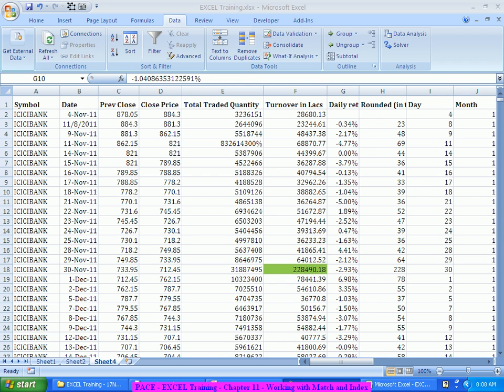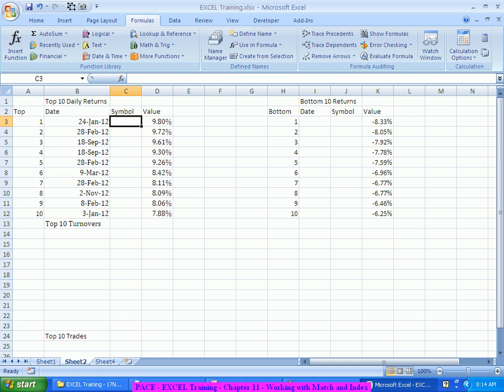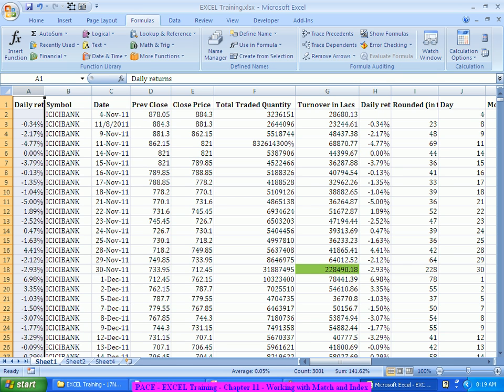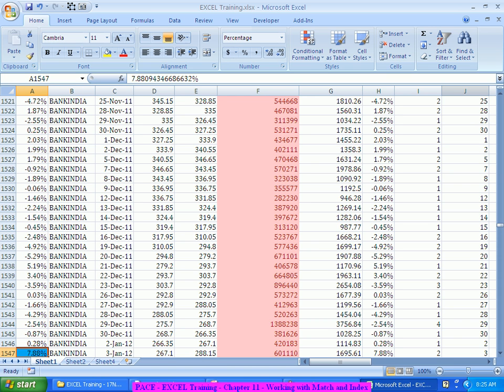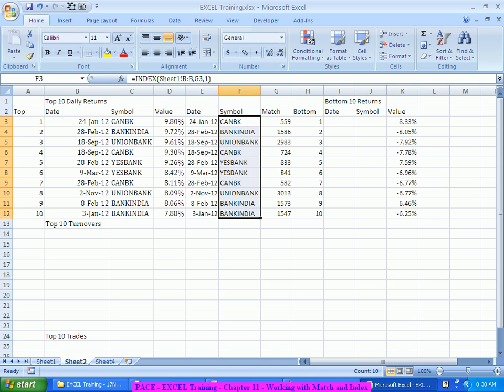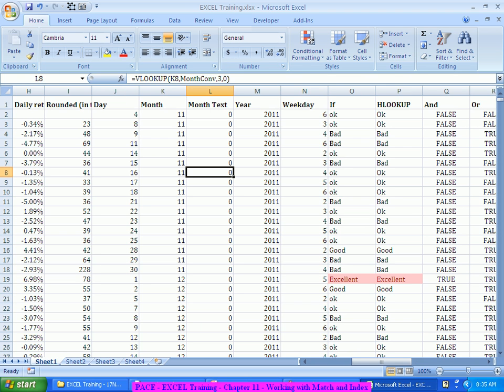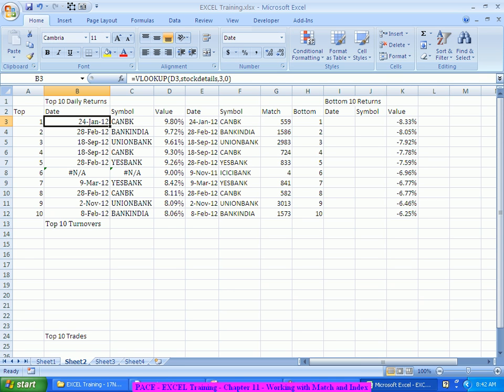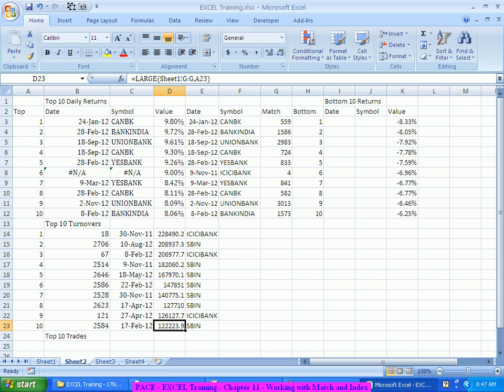MS EXCEL Using Match and Index Functions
Training video on MATCH and INDEX functions of MS EXCEL by Vamsidhar Amabtipudi.